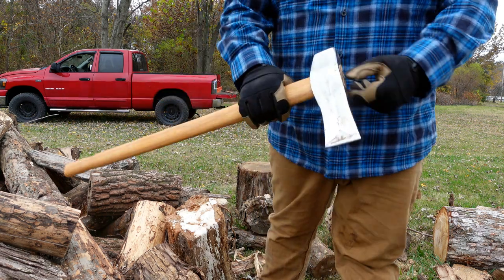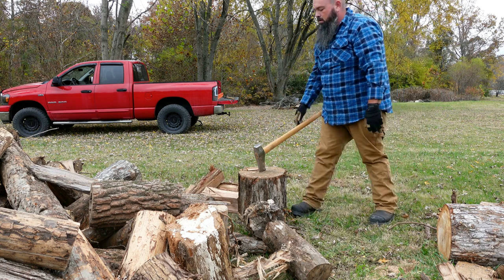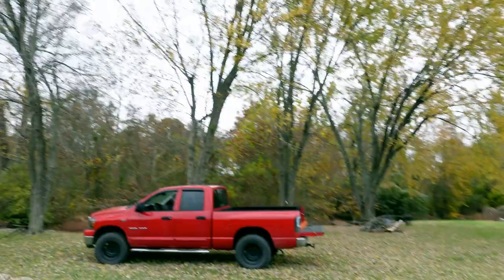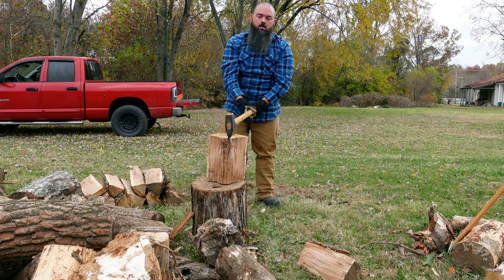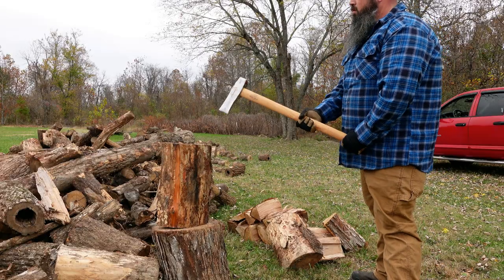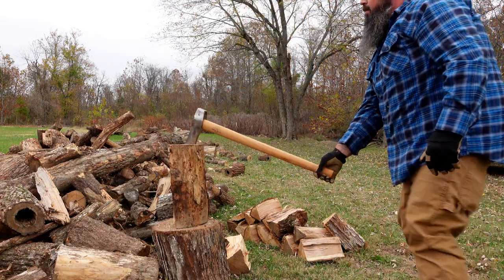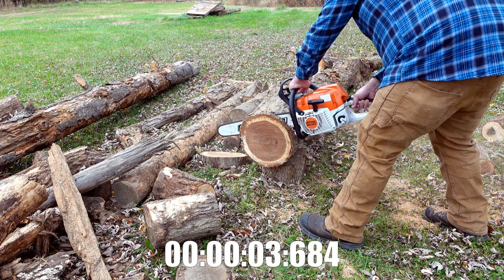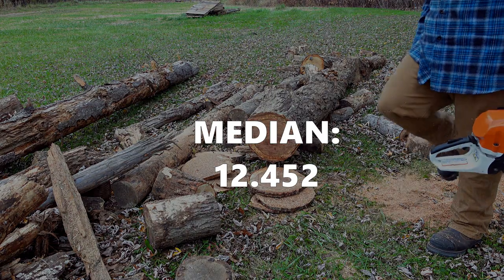HALLOWEEN WOOD SPLITTING - Testing the Helko Nordic [OFFICIAL VIDEO]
In this video, we finally test the Helko Nordic splitting axe. Theres also some bonus chainsaw footage at the end!